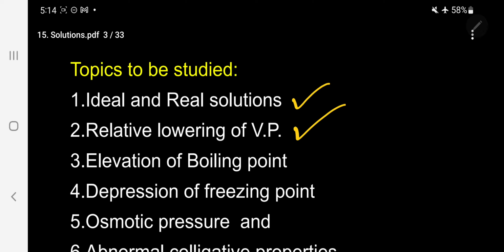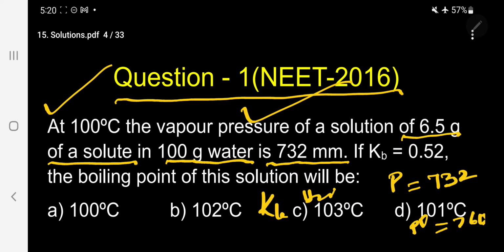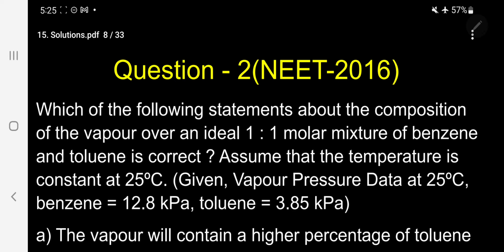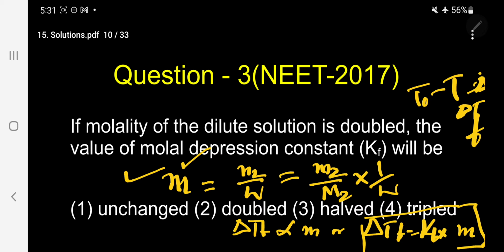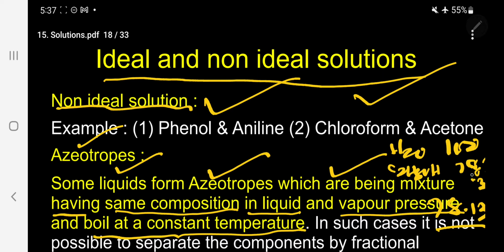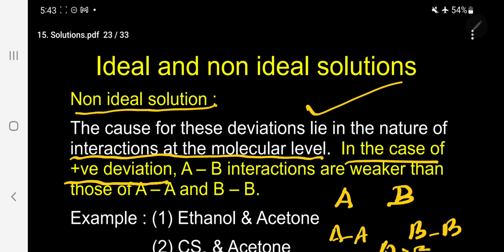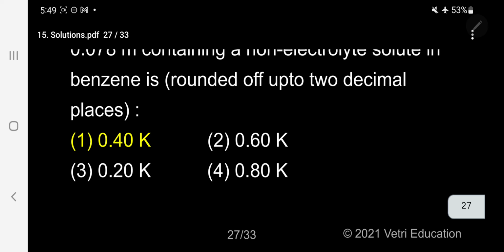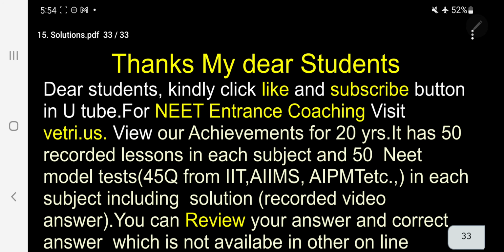15.Tricks to solve NEET questions -Solutions.